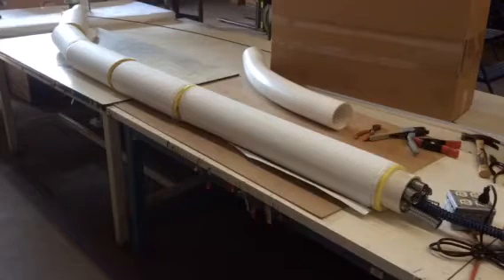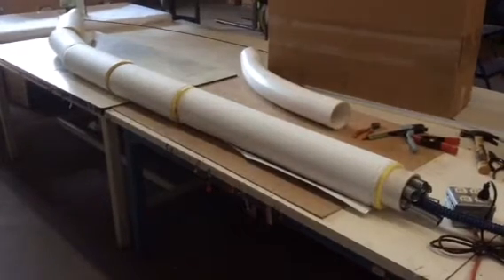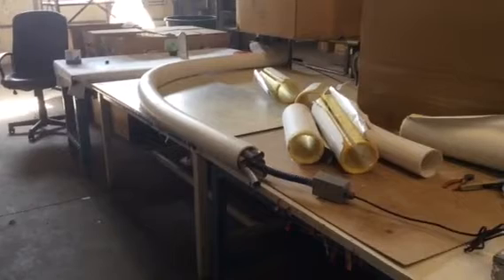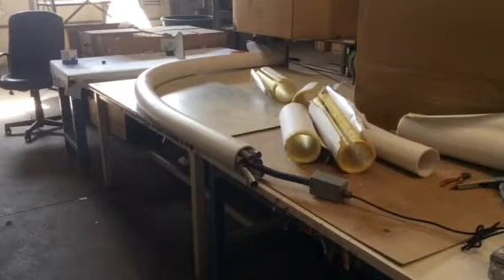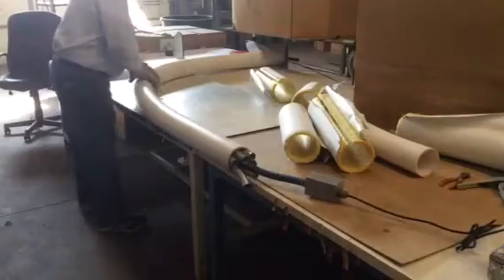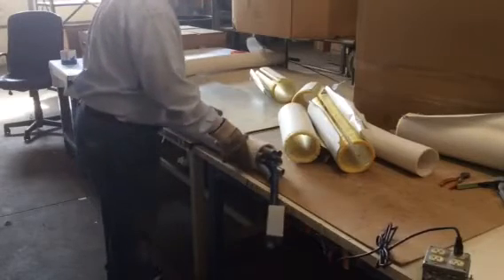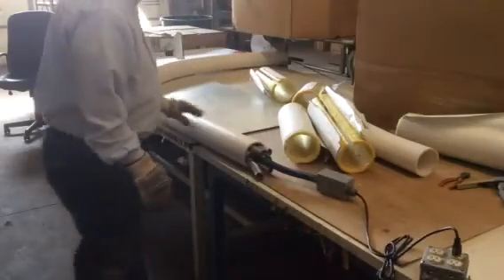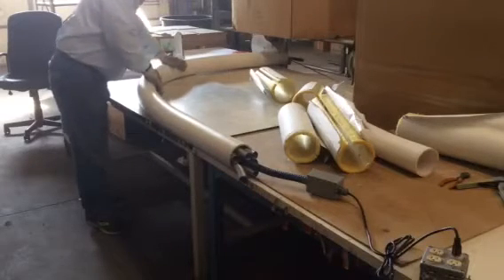How to Heat & Bend 4" PVC Pipe Using the PVC Bendit Tool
Bending PVC Pipe using the PVC Bendit is part science and part art.  Practice - take your time and you will master the process...

In this video, PVC Bendit we demonstrate the ease at which a 90 degree bend is achieved on a 10' section of 4" ID schedule 40 PVC pipe using the 9B PVC Bendit.

To begin, we assembled the following items:
1.  10' section of PVC Pipe schedule 40 from Home Depot/Lowes

2.  3 pieces of coated Microlok fiberglass pipe insulation -  (1/2" insulation thickness X 41/2" ID X 3' length).  This pipe insulation (BendStation) is placed around the pipe being heated to keep the heat in the pipe.  It helps in heating it more uniformly and heating it faster so it can be bent or shaped easier.   The hot PVC Bendit can lay on the fiberglass pipe insulation and it will not ignite.

3.  7 pieces of 3/4" flexible metal conduit.  We refer to these as "Sleeves".  They are used to stage the PVC Bendit in the middle of the pipe so it heats more evenly.

4.  The PVC Bendit tool 9B.

We start by placing the the length of PVC Pipe in the "BendStation" insulation.  In this demonstration we cut the 3' sections in half so it fit and stayed around the bent pipe better.

Next we insert 3 or 4 "Sleeves" i.e., pieces of the flexible conduit in the bottom of the pipe and then inserted/laid the PVC Bendit on those pieces followed by inserting the balance of the Sleeves in the pipe.  You can also do this outside of the pipe and use mechanics wire to hold it.  Check to make certain the PVC Bendit stays in the middle of the conduit pieces.

Now we plug the PVC Bendit into the wall outlet and let it heat.  Insert the provided digital thermometer in the pipe so you can see when the temperature gets to ~195 degrees F.

After several minutes check the temperature of the pipe and turn it 1/4 turn.  Note:  The PVC Pipe will always be hottest on the bottom.  If you are not alert to this the bottom of the PVC Pipe could be scorched by the heat.  Continue to turn the pipe  - 1/4 turn each time - as it heats.
You can plug the ends of the pipe to heat it faster.  Also you will see some smoke come from the pipe as it heats.  While the sleeves were cleaned a trace of oil could remain.  It causes no real safety issues but should not be inhaled.

When the pipe reaches around 195 Degrees you can push on the pipe or lift it slightly to determine when it gets soft enough to bend.  The ideal bending temperature is around 210 degrees F.

Note:  You get better results when the pipe is heated evenly around the full surface of the pipe.

Once the pipe is at its desired softness unplug the PVC Bendit, Remove the BendStation insulation and begin shaping the pipe as desired.  You may speed up the cooling using compressed air or wiping the pipe with a wet sponge or rags.

Using a form for the desire bend allows you to place the hot-soft pipe in the form and leave it to cool.

If the pipe ovals use a piece of 1" x 4" or 6" wood to press lightly on the top of the pipe to help get it back to round.

If the pipe wrinkles or gathers on the inside of the bend heat it again, make certain it is heated uniformly and make your bend.  Remember this is part science and art.  Be patient as you learn the characteristics of PVC pipe.

You can see the selection of PVC Bendits at PVCBendit.com.  We offer units with heating surfaces of 3, 6, 9, 10 and 20' length.  The Series A units can fit inside 1/2"ID PVC Pipe while the Series B units fit inside 1 1/4" and larger PVC pipe.  We have bent 6" PVC pipe using the Series A.  It just takes a little longer to reach the bending temperature.  The largest pipe we have seen bent is 8 inches and it was bent to a 12 degree angle.

One final note.  If you are going to use fittings on the pipe after it is bent we suggest placing a coupler or T on each end before you heat it.  This will help the pipe maintain the original shape/roundness until it cools down and you will then replace it with the required fitting on the end.

Call us with any questions.